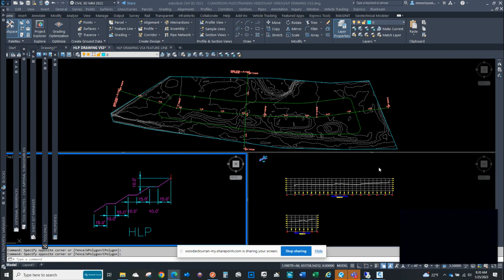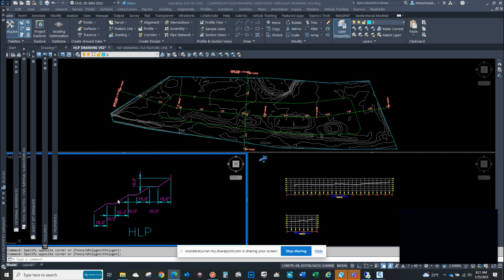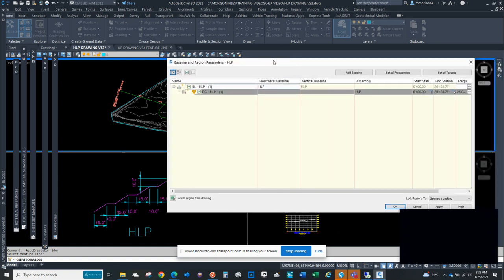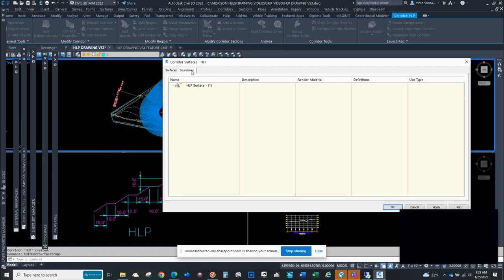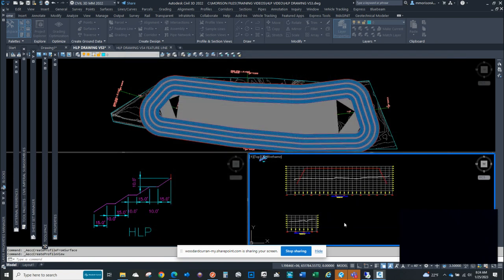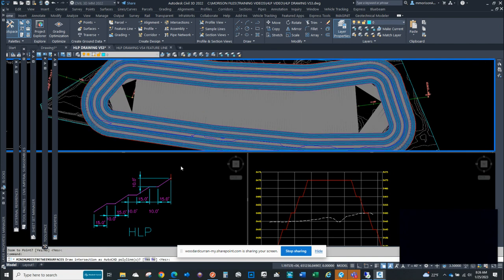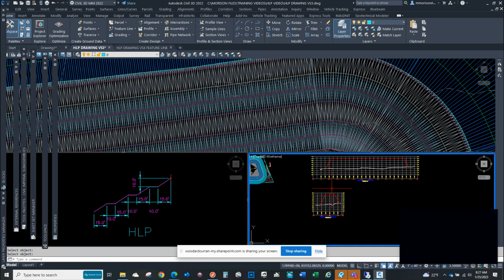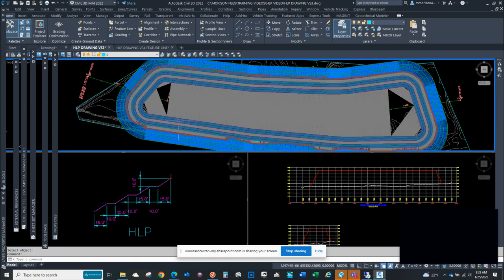BUILD AN HEAP LEACH PAD OR STOCKPILE WITH CIVIL 3D CORRIDOR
HOW TO BUILD A STOCKPILE OR HEAP LEACH PAD USING CORRIDOR IN CIVIL 3D